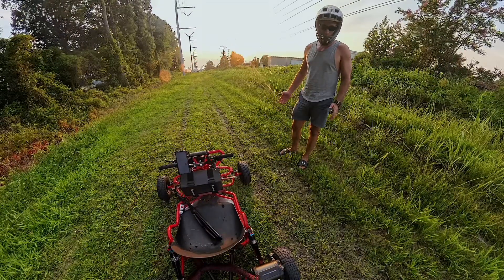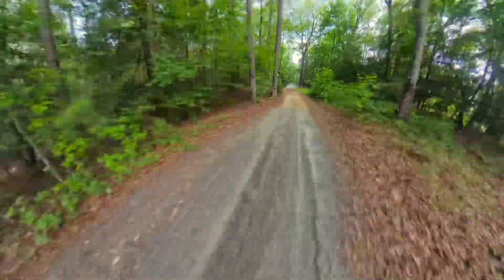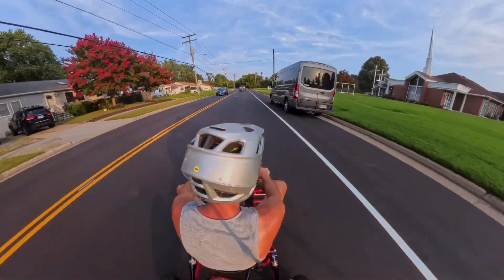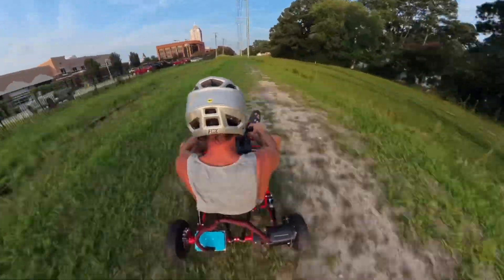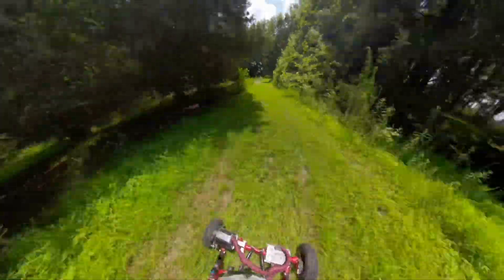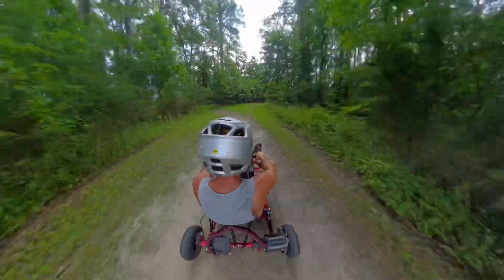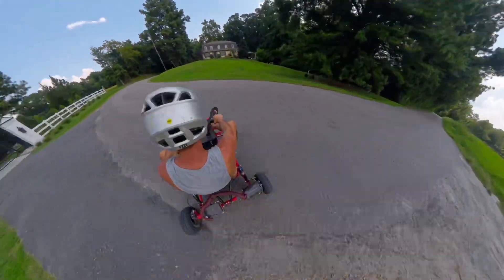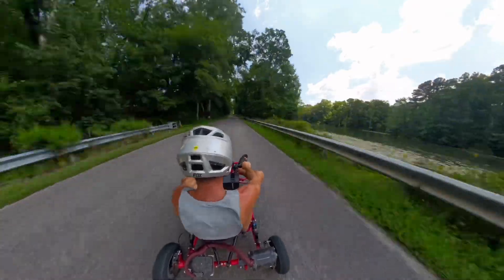The mini kart is better than ever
Today I installed the far driver 72680. I was using the 72450 previously at its max settings of 200 line current and 450 phase current. I had occasional cutouts with the sotion fw11. With the higher spec controller I had no cutouts today running the system at 250 line and 450 phase. Having that headroom is quite important.